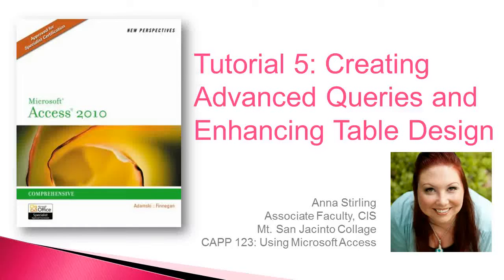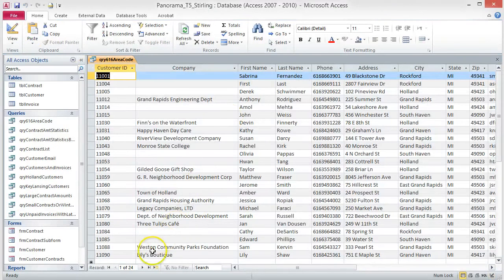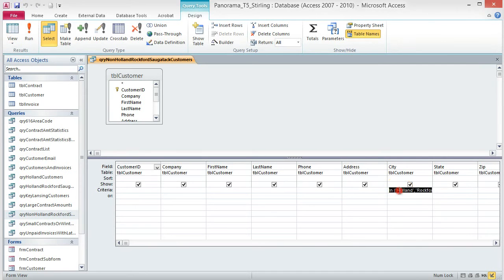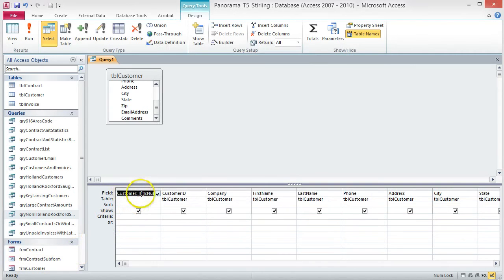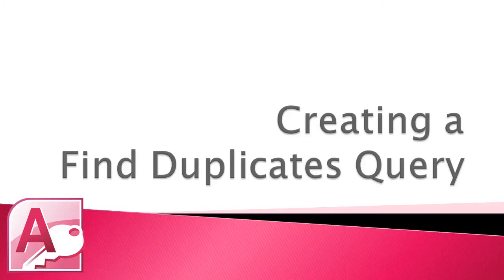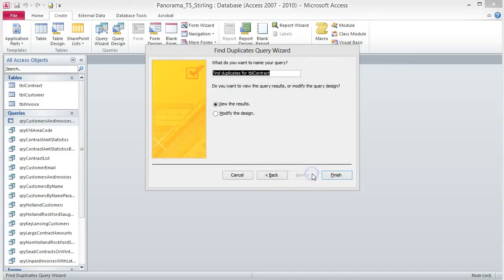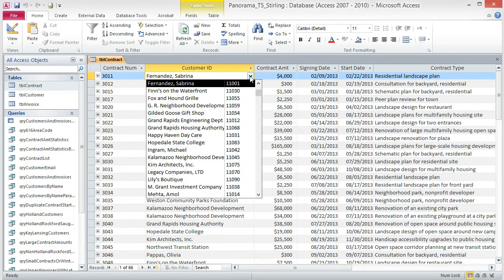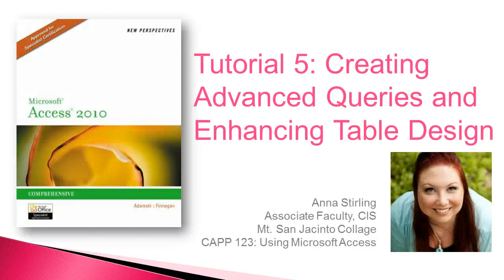Access Tutorial 5: Creating Advanced Queries